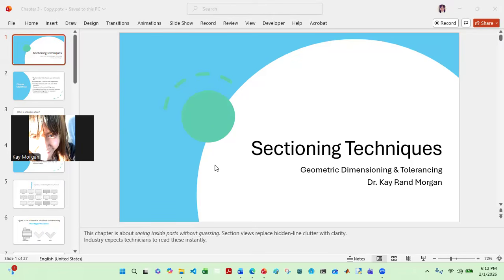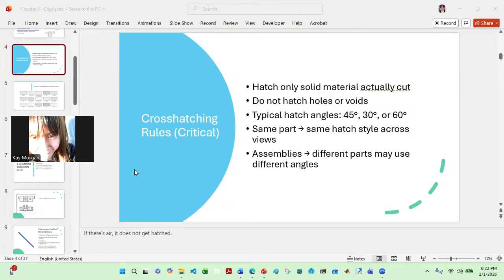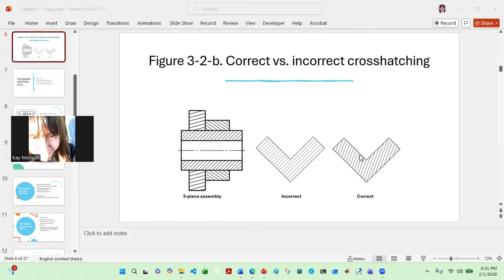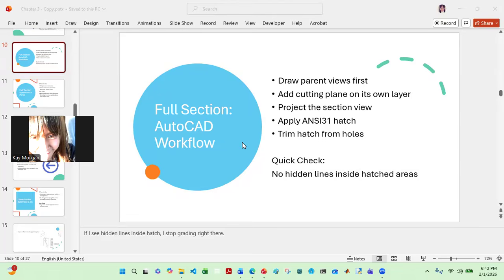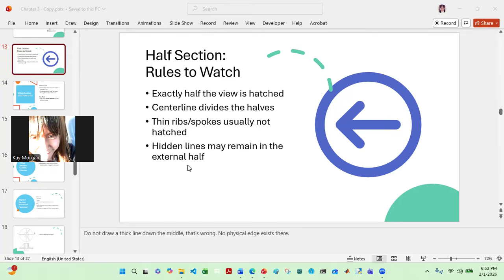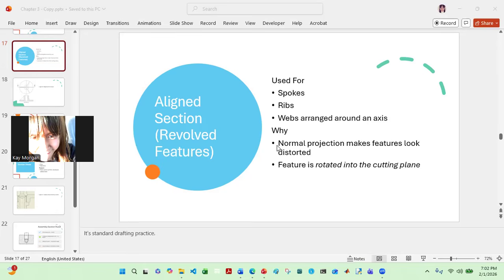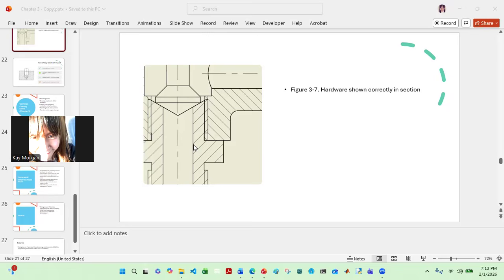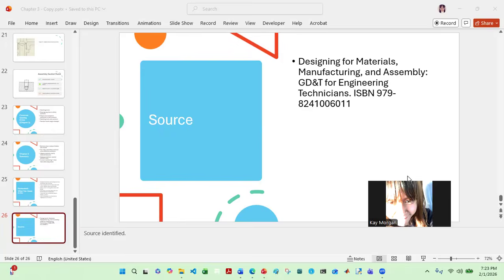Sectioning Techniques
Designing for Materials, Manufacturing, and Assembly: GD&T for Engineering Technicians ISBN 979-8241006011 Amazon
Monroe Community College. State University of New York